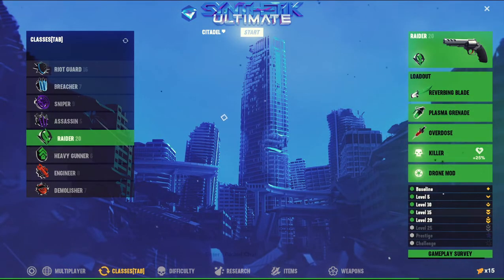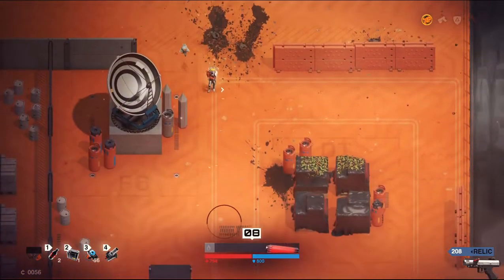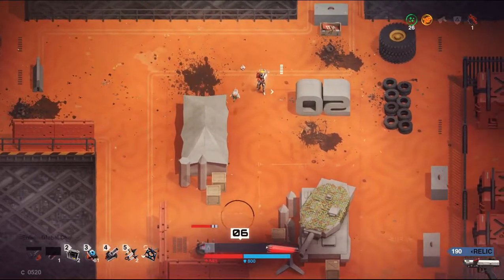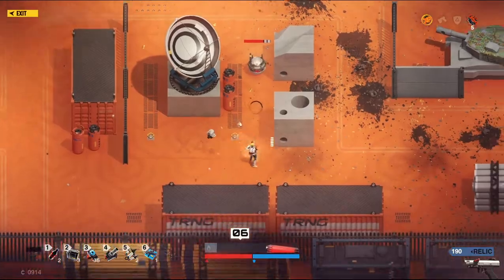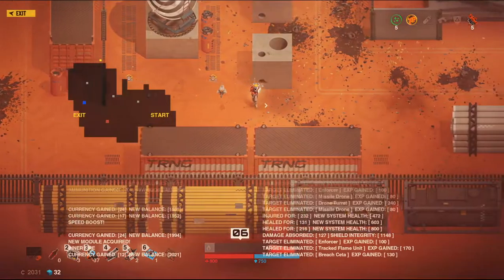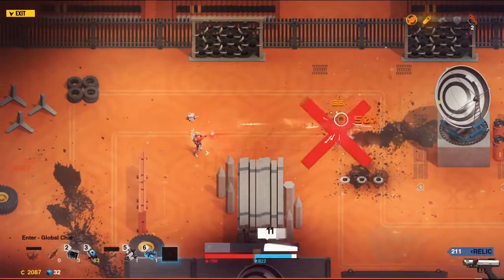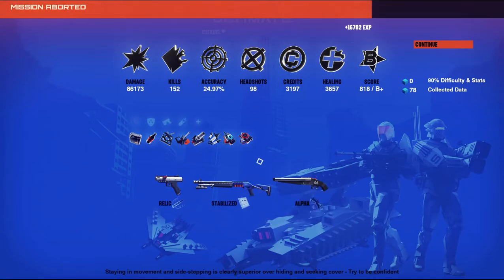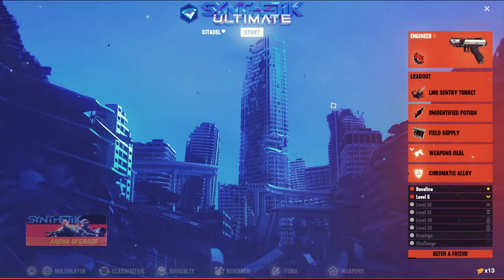Synthetik - Turret Time